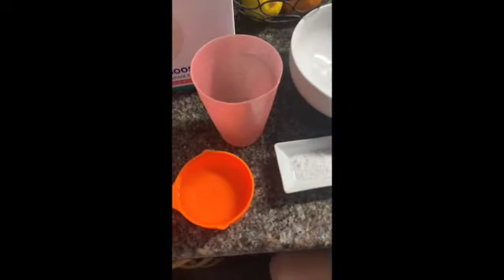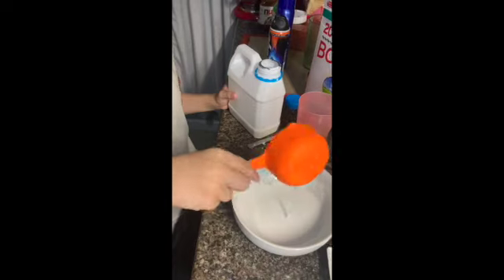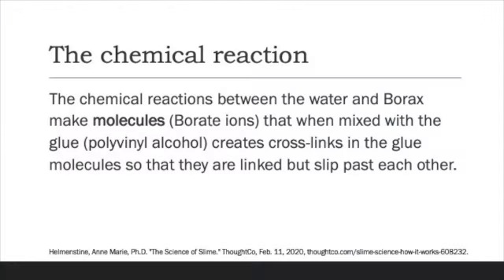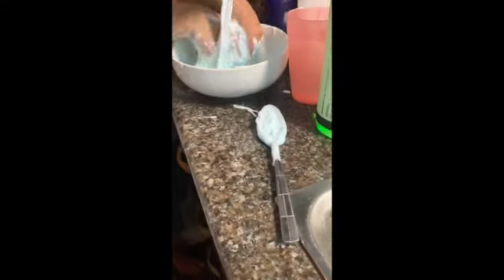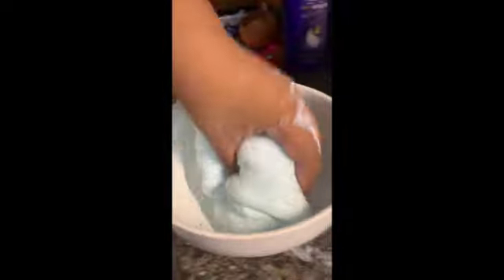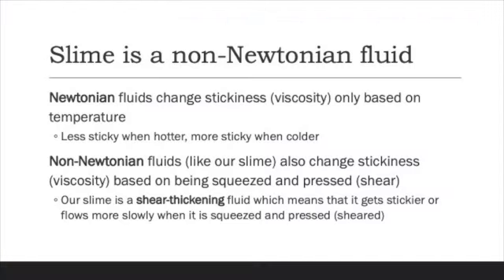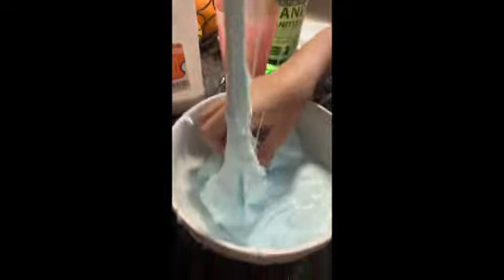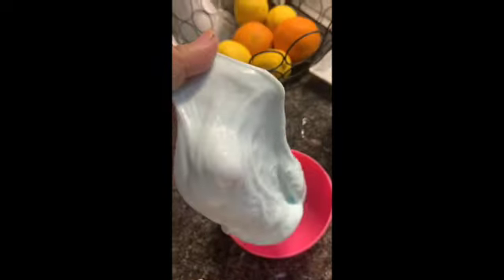Jojo Makes Slime!!!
Jojo (and mommy) make slime together. With a recipe and science facts.